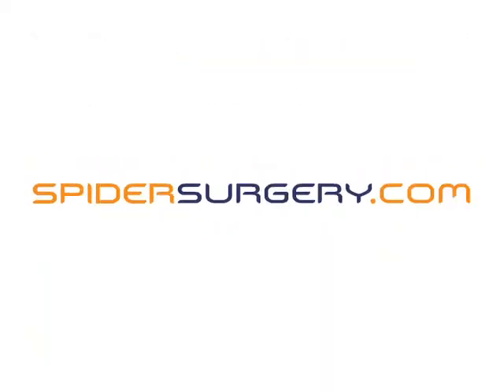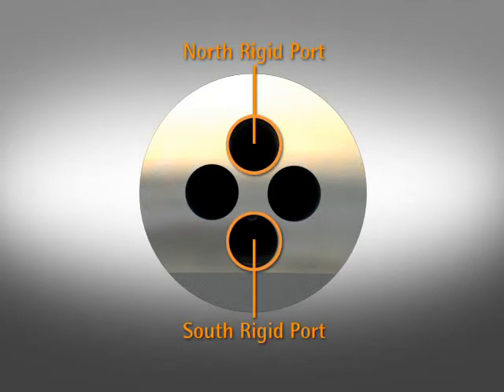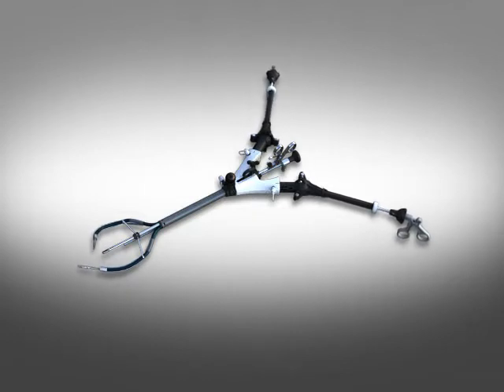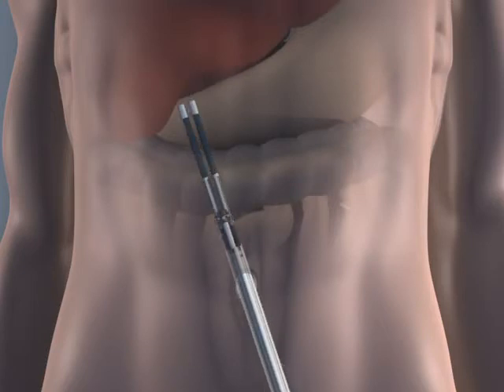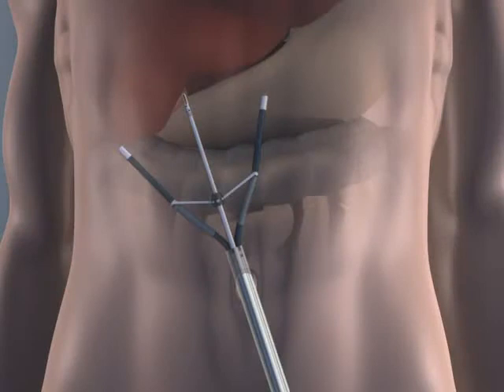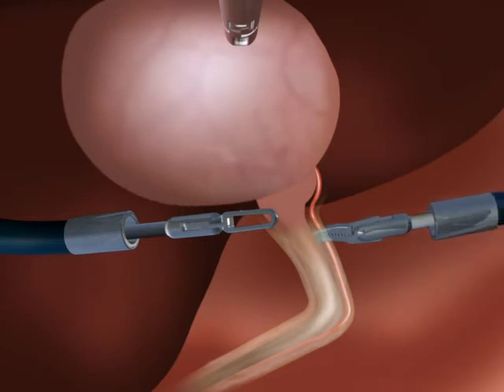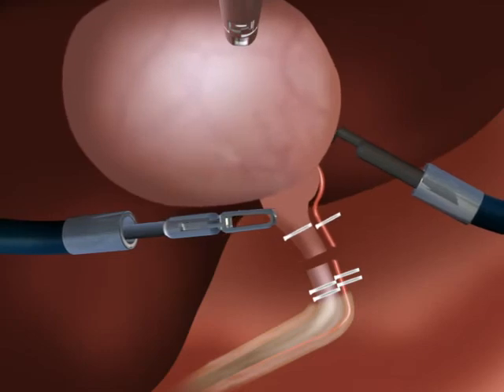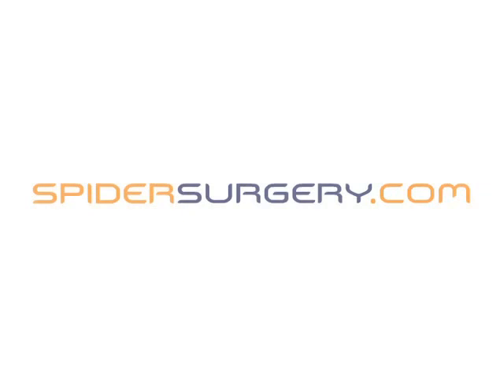Spider - the ultimate in SILS access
SILS lap cholecystectomy using the Spider platform - made by Transenterix